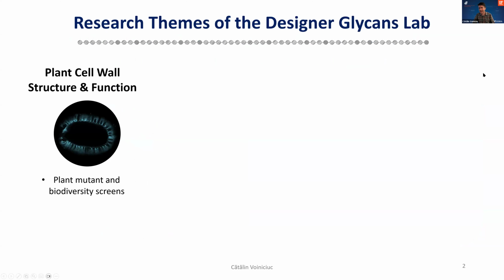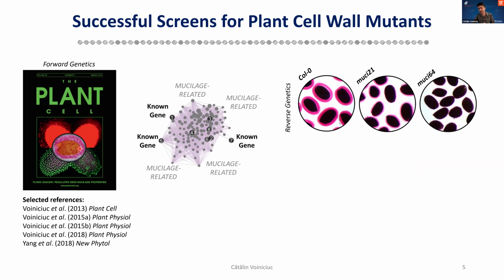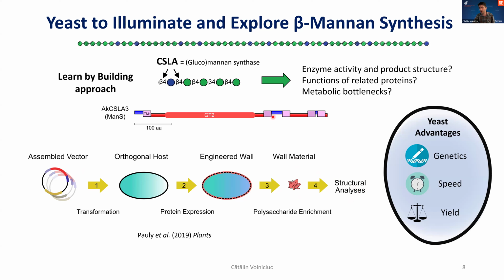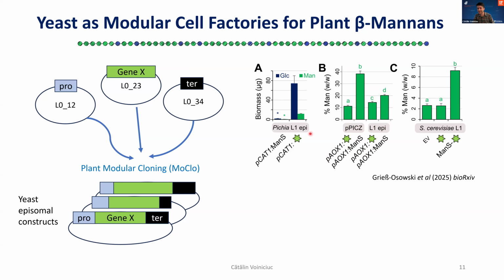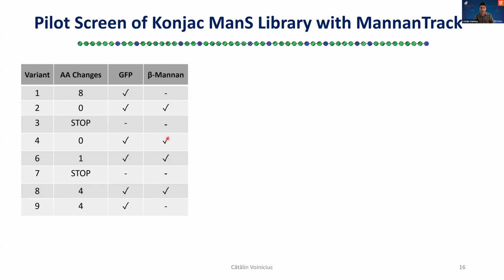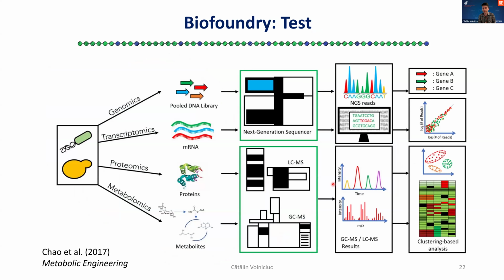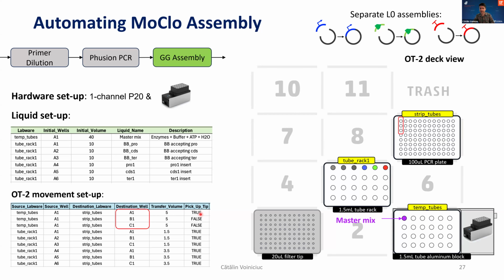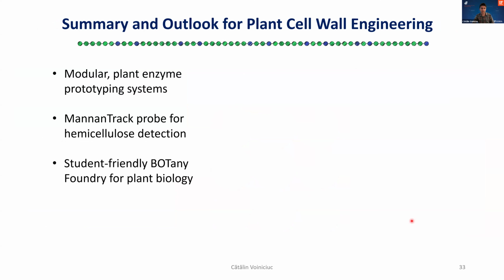SynBio4ALL Webinar | Prof. Catalin Voiniciuc, University of Florida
SynBio4ALL Webinar presents a talk by Prof. Catalin Voiniciuc, University of Florida

​In this webinar, Catalin provides an insight on how he get started in the field of plant synthetic biology, sharing past experience from plant genetics to engineering trajectory.
In Voiniciuc lab, the team focuses on Plant Cell Wall Engineering through their complex carbohydrate structures and also on the accessible automation practices based on small customizable robotics based on Opentrons. Our discussion on how to make the research accessible to African community continues, serving as a great kickstart for the plant synthetic biology class.

01:08 - Introducing Prof. Catalin Voiniciuc
03:09 - Catalin's presentation
38:34 - Automation of Plant Engineering
57:25 - Discussion with the audience